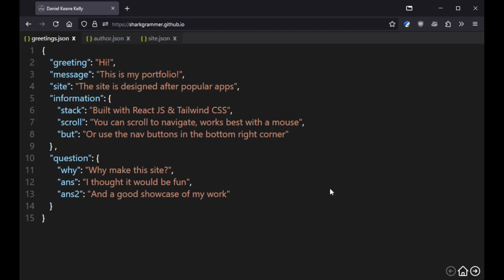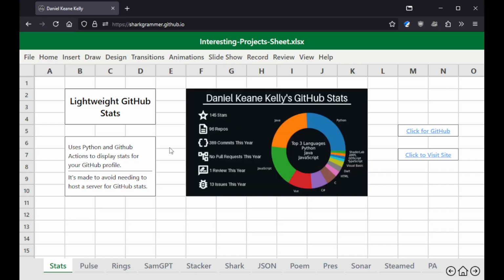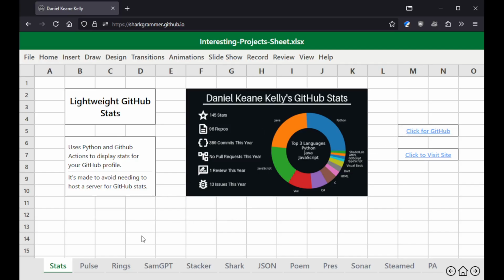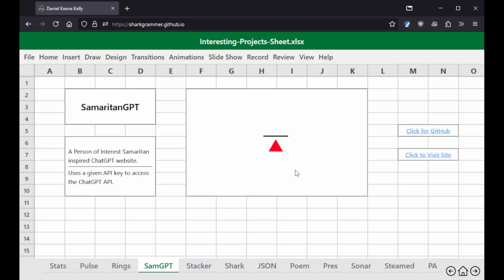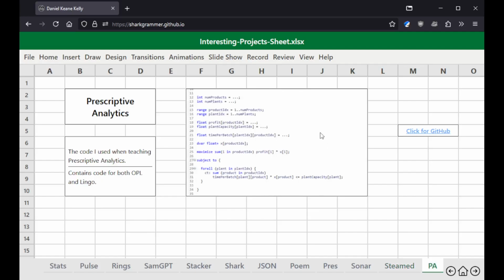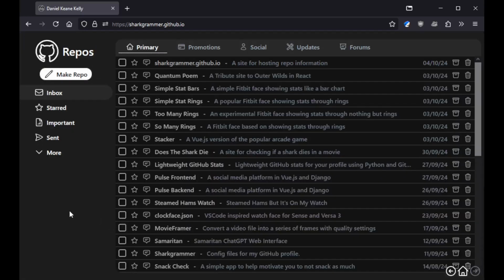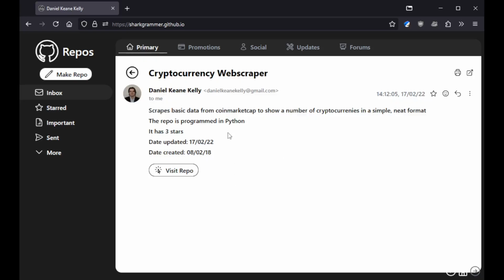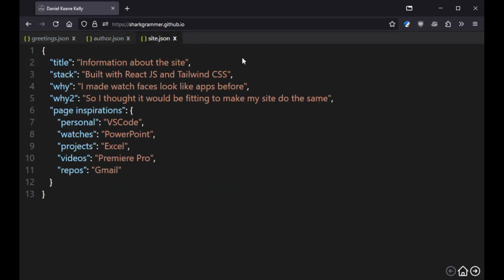Portfolio Site Demo